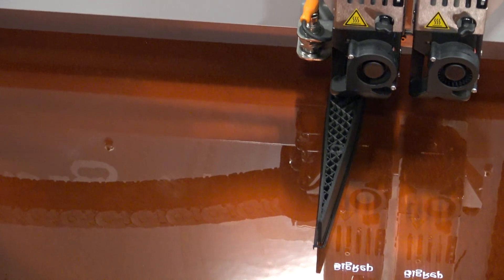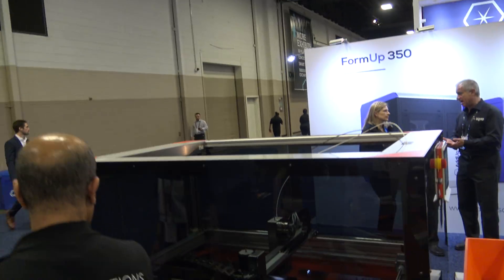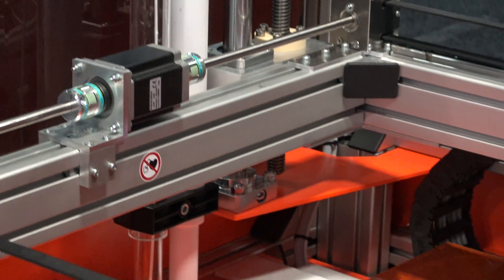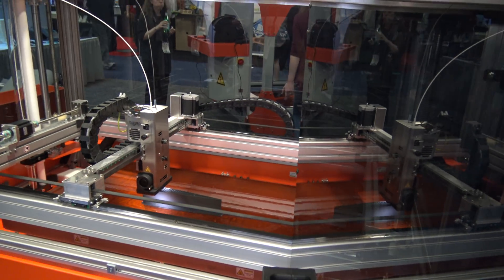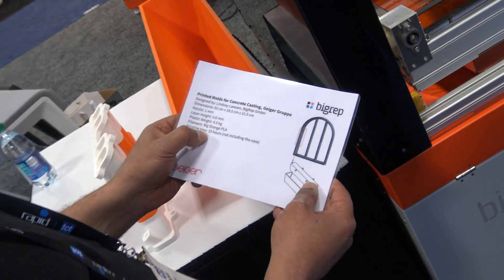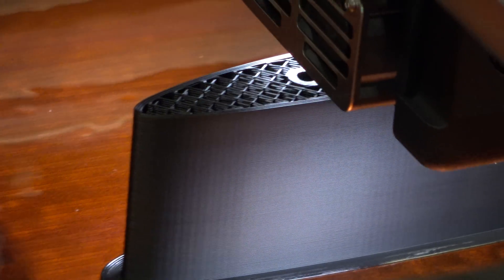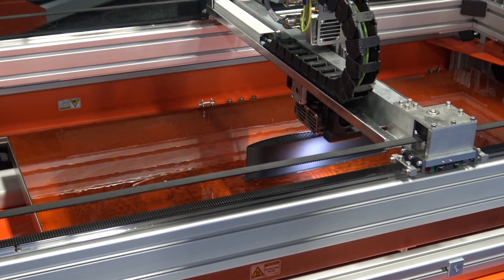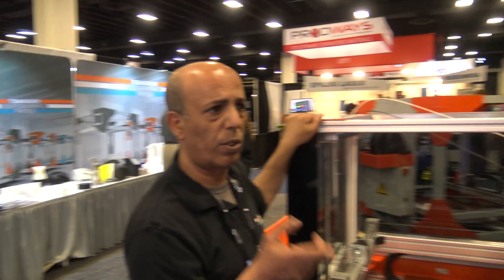Large Format 3D Printer at Rapid + TCT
We took a look at Bigrep's large format 3d printer at Rapid Event 2018 aka Rapid + TCT. Bigrep's large format 3d printer has a 1m x 1m x 1m build area and prints all the basic fdm materials and filament.
Rapid + TCT 2018 took place in Fort Worth, Texas at the Fort Worth Convention Center. The latest and greatest additive manufacturing technologies were displayed throughout the event. The conference presents the most advanced manufacturing tech and leaders in the industry. The event is held by SME and The TCT Group. SME promotes advanced manufacturing technology and develops a skilled workforce.  TCT provides a magazine for design to manufacturing innovation.

@0:01 Bigrep show the Bigrep1. To achieve the best possible conditions for printing large objects, a lot of new features have been introduced to the latest version of the BigRep ONE large-scale 3D printer. The modular print heads have been completely redesigned, in combination with a larger flexible spool holder, this provides the ideal 3D printer for manufacturing large-scale objects. The open format allows the user to have the best view for monitoring the print process. Our optional New Power Extruder with 0.6, 1 and 2 mm nozzles can print 60% quicker making the BigRep ONE one of the fastest large-scale 3D printers on the market. The 0.6 mm nozzle brings you the most detailed and precise BigRep ONE prints to date.
@1:06 Bigrep shows their Bigrep Studio
With the BigRep Studio, we introduce a new dimension of large-scale 3D printing. The print volume of 500mm x 1000mm x 500mm provides space for large objects, while also enabling high precision and faster printing. The size of the BigRep Studio is optimal for setting up the printer in almost every location.
► Large build volume (500 mm x 1000 mm x 500 mm)

► Print speed of up to 140 mm/s at layer height 0.1 mm

► Acceleration for travel moves up to 1000mm/s²

► Single and dual extruder configuration, with a direct all metal hot-end for printing with flexible materials!
(and of course our other high quality filaments PLA, PETG, Pro HT and further materials coming soon …)

► New user-friendly interface (GUI) with new features:

• Resume print after power failure!
• Remote load, control and monitor prints from external device via webcam!
• Optimized for Simplify3D (factory files included, also compatible with Cura and Slic3r)